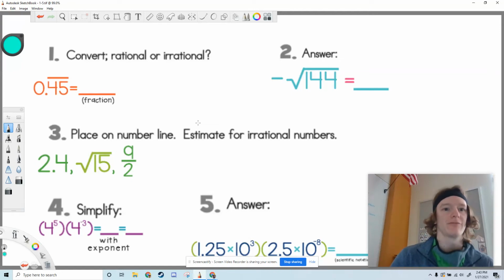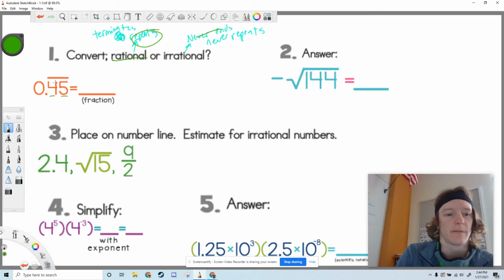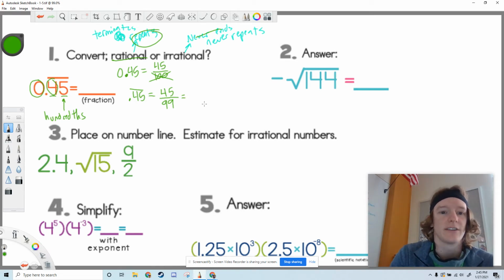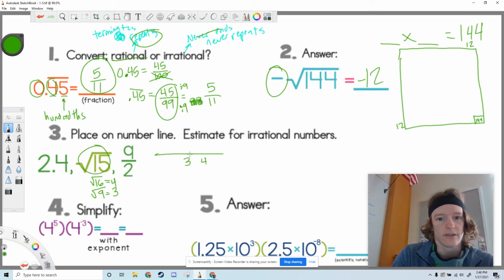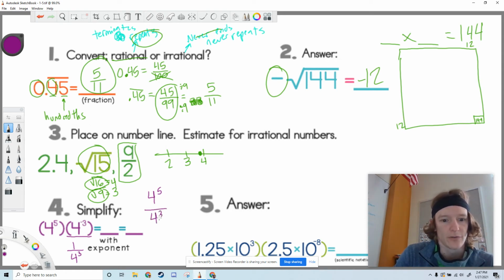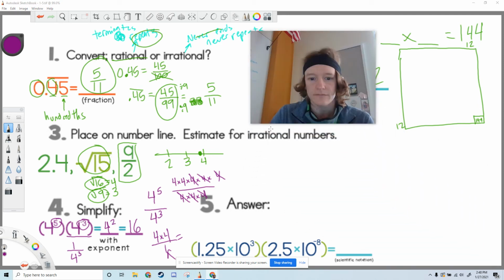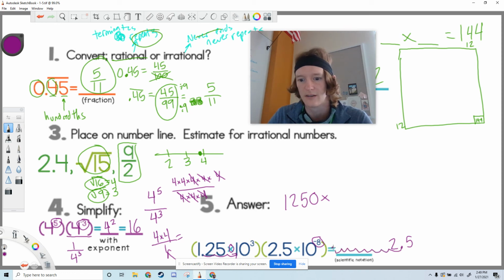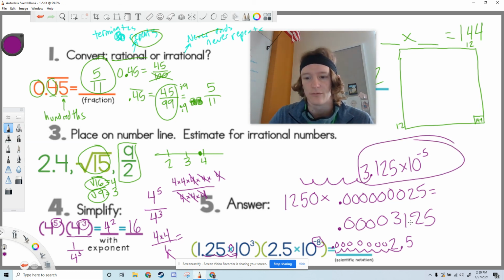8th Mountain Math Week 19 #1-5